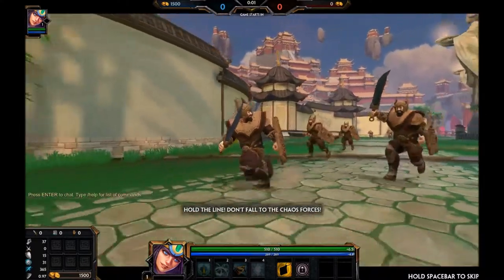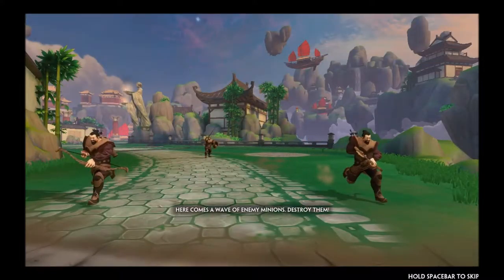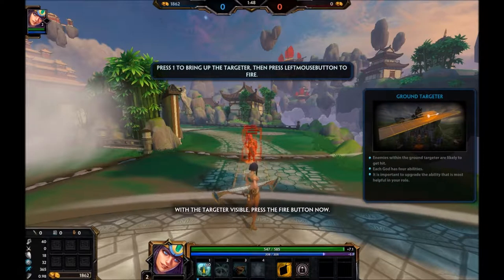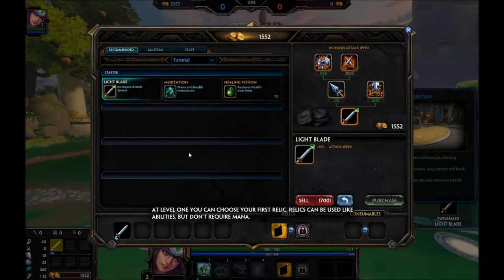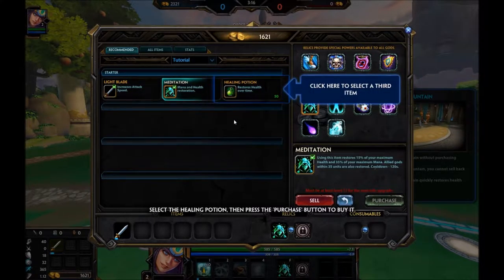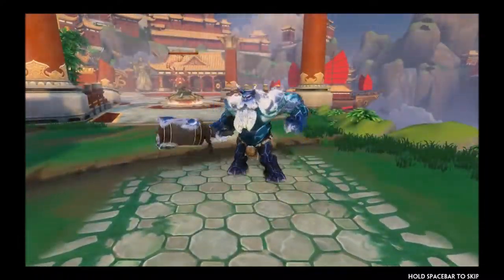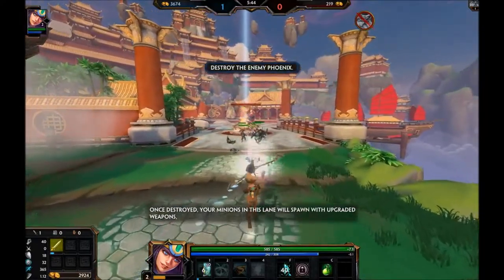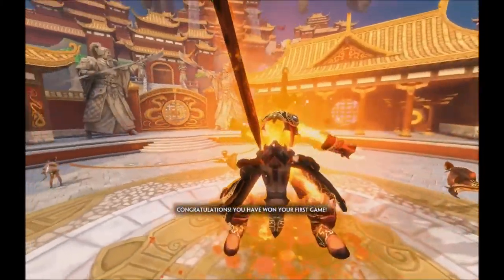Smite - Tutorial PC Game Play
Playing Smite from Hi-Rez Studios